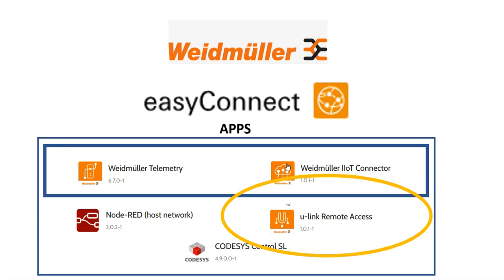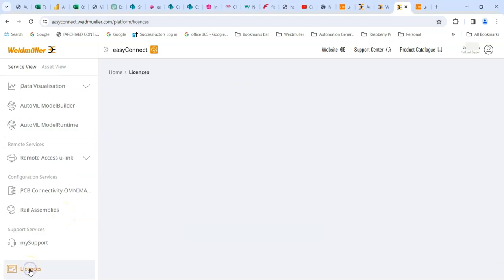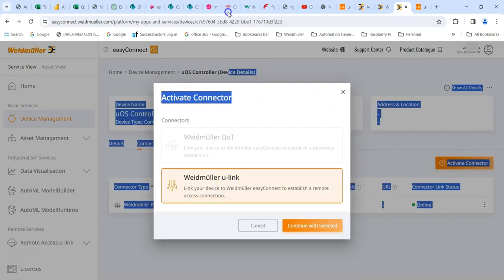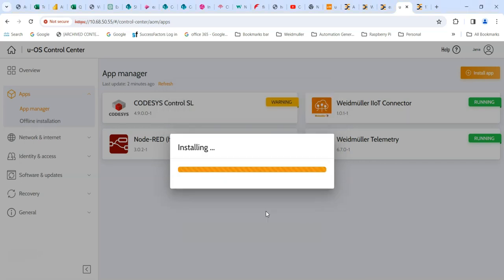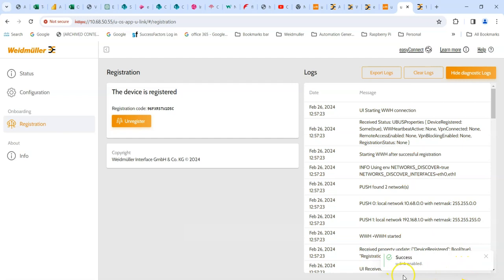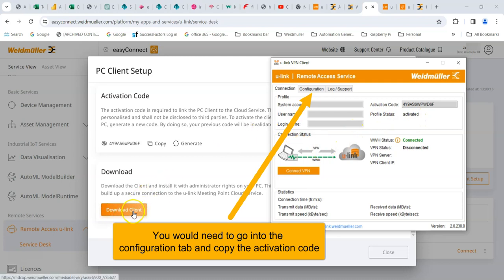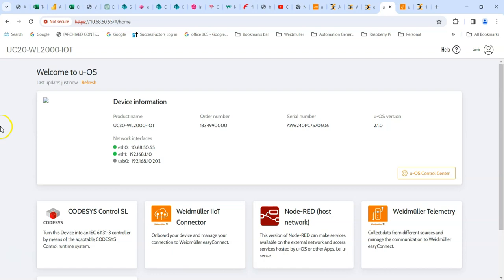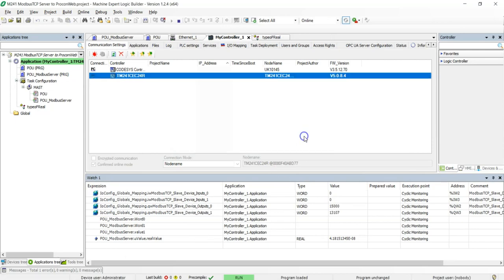easyConnect Remote Access U Link setup - uOS firmware based controller/ IIoT Gateway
This is one of a series of Videos on Weidmuller's easyConnect Platform.
This video goes through the setup of U-Link secure remote access VPN.